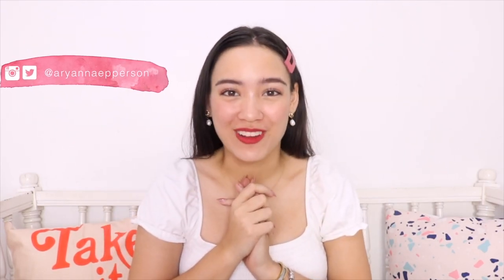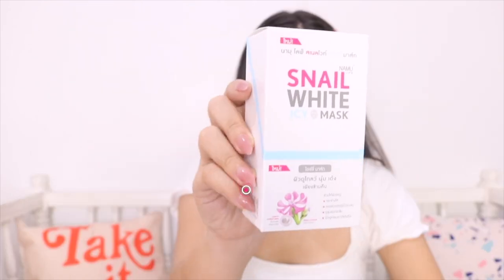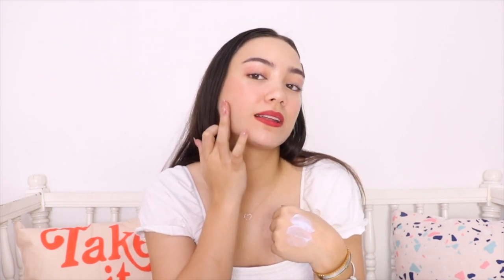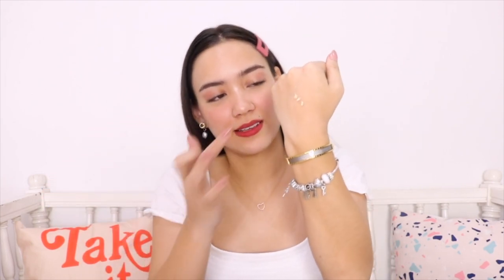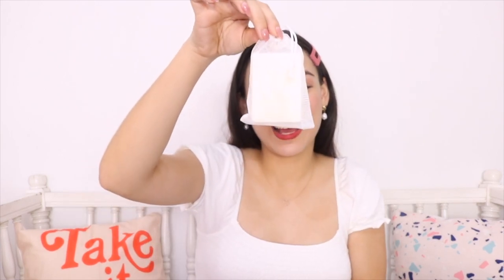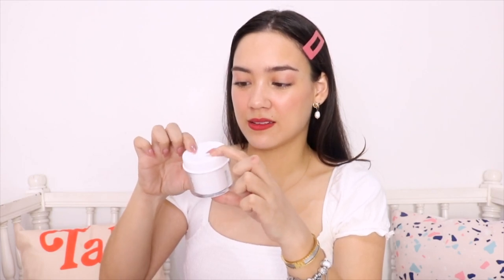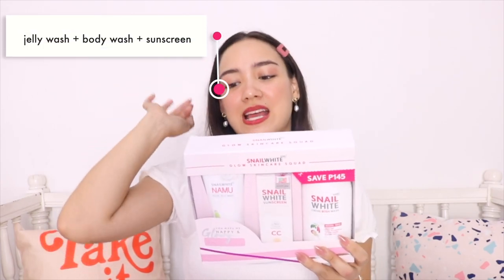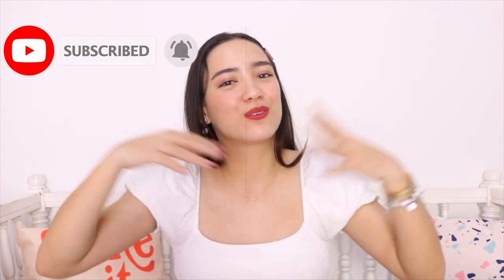ACHIEVE GLOWING SKIN + SNAILWHITE REVIEW & GIVEAWAY!! | Aryanna Epperson (Philippines)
If y'all wanna know what products I've tried out from SNAILWHITE for that youthful glass skin glow, then here ya go fam!!

SHIMMER & GLOW KIT: @catherinejaquilmac09
GLOW SKINCARE SQUAD KIT: @shangaiiii_

P.S. Claiming of the giveaway prizes will be in Holiday Glow Factory happening from Dec 6-8 in UP Town Center.